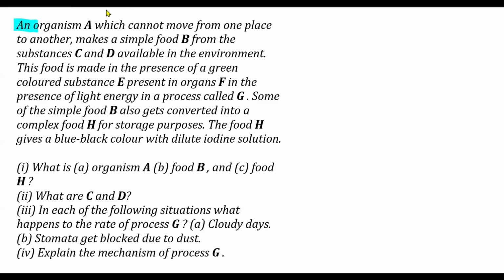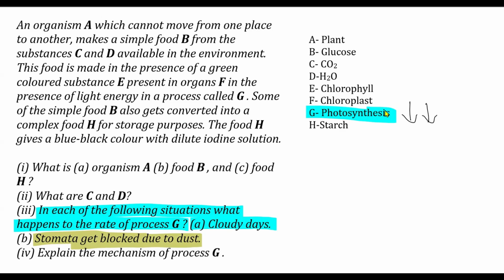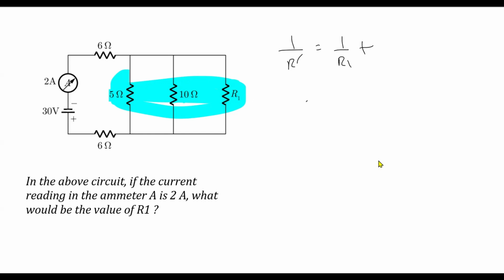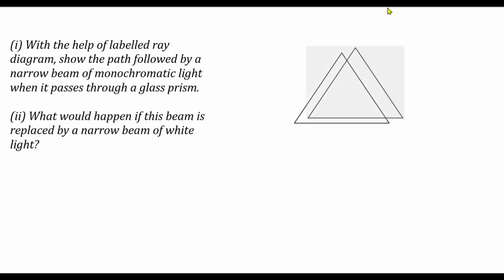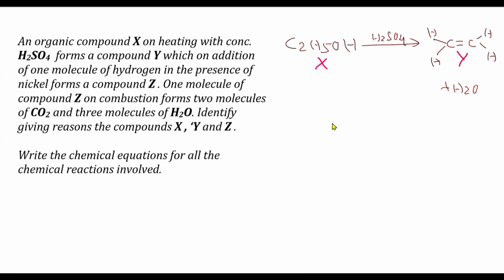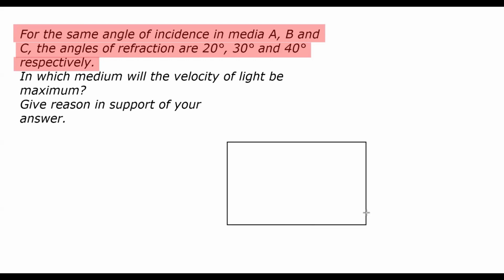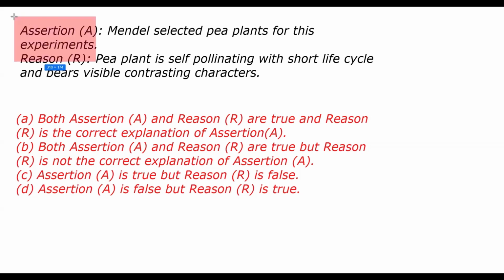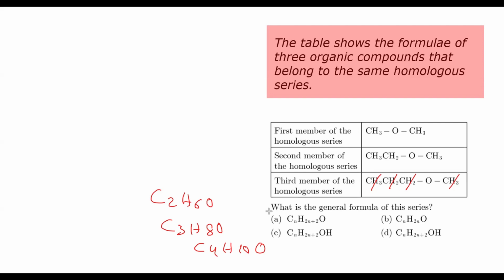SCIENCE REVISION -22 CLASS -X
An organism A which cannot move from one place to another, makes a simple food B from the substances
C and D available in the environment. This food is made in the presence of a green coloured substance
E present in organs F in the presence of light energy in a process called G . Some of the simple food B
also gets converted into a complex food H for storage purposes. The food H gives a blue-black colour
with dilute iodine solution.
(i) What is (a) organism A (b) food B , and (c) food H ?
(ii) What are C and D?
(iii) In each of the following situations what happens to the rate of process G ?
(a) Cloudy days.
(b) Stomata get blocked due to dust.
o
(iv) Explain the mechanism of process G .

(i) Identify the endocrine glands A, B , C , D, E and F in the given diagram.
(ii) List the functions of each part.

In the above circuit, if the current reading in the ammeter A is 2A, what would be the value of R1
1. (i) With the help of labelled ray diagram, show the path followed by a narrow beam of monochromatic
light when it passes through a glass prism.
(ii) What would happen if this beam is replaced by a narrow beam of white light?

. A student performs the following four experiments.
Based on the above experiments:
(i) In which test tube(s) no reaction occurred? Give reason.
(ii) Arrange the given metal samples in the increasing order of reactivity.

For the same angle of incidence in media A, B and C, the angles of refraction are 20°, 30° and 40°
respectively. In which medium will the velocity of light be maximum? Give reason in support of your
answer.

Assertion (A): Transpiration is a necessary evil.
Reason (R): It causes water loss but helps in absorption and upward movement of water and minerals.
(a) Both Assertion (A) and Reason (R) are true and Reason (R) is the correct explanation of Assertion
(A).
(b) Both Assertion (A) and Reason (R) are true but Reason (R) is not the correct explanation of
Assertion (A).
(d) Assertion (A) is false but Reason (R) is true.
Assertion (A): Mendel selected pea plants for this experiments.
Reason (R): Pea plant is self pollinating with short life cycle and bears visible contrasting characters.
(A).
Assertion (A).

The diagram shows part of the human respiratory system.
What are W , X , Y and Z ?

The table shows the formulae of three organic compounds that belong to the same homologous series.
First member of the homologous series CH3 3 - - O CH
Second member of the homologous series CH3 2 CH - - O CH3
Third member of the homologous series CH3 2 CH CH2 3 - - O CH
What is the general formula of this series?
(a) C Hn n2 2 + O (b) C Hn n2 O
(c) C Hn n2 2 + OH (d) C Hn n2 2 + OH